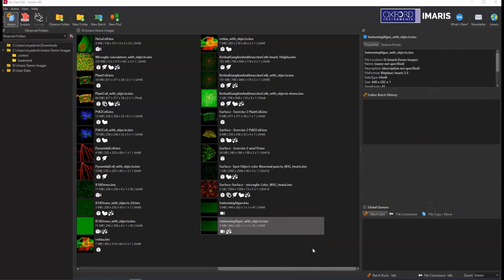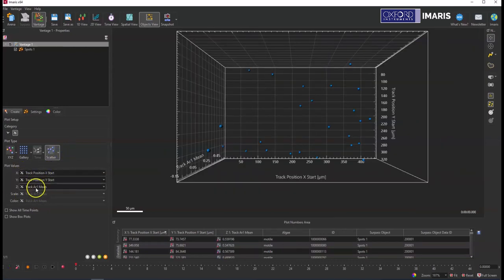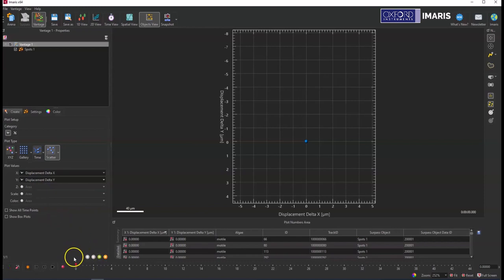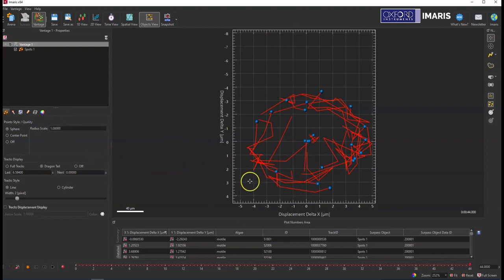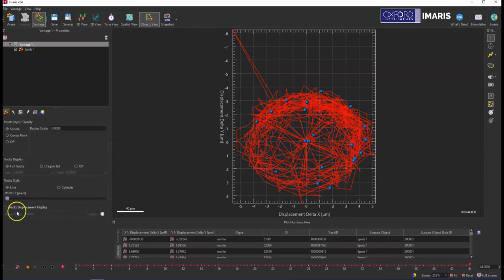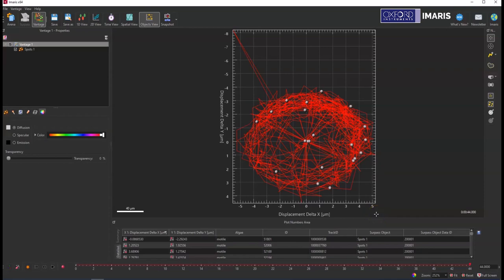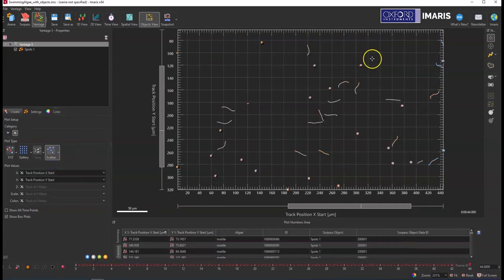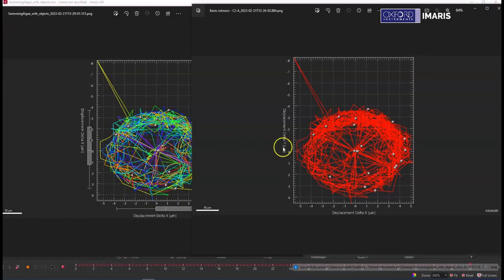Vantage Rose Plot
How to create a Rose Plot in Vantage.